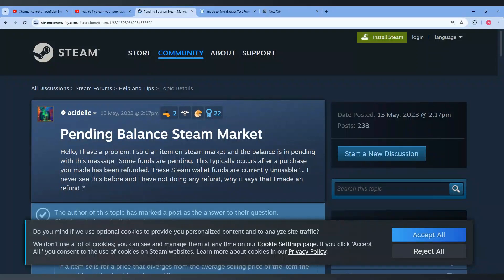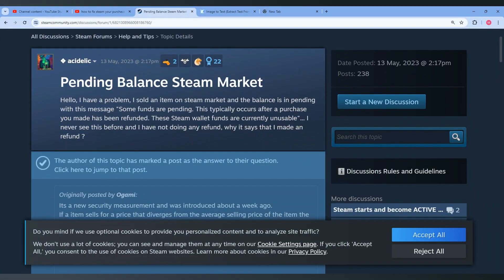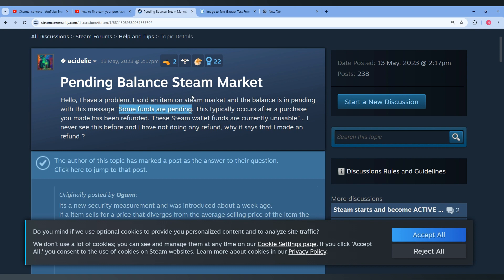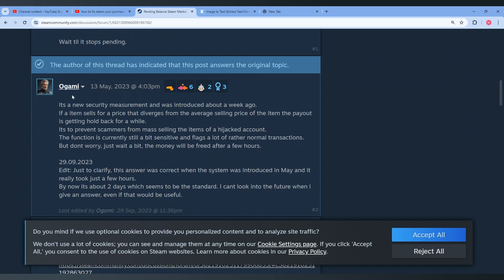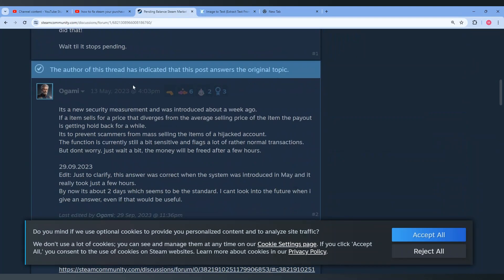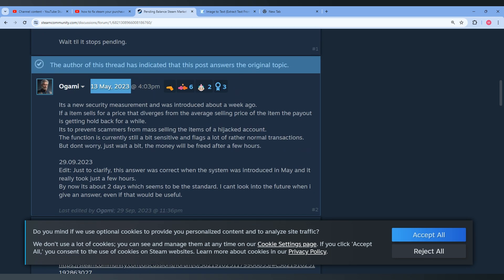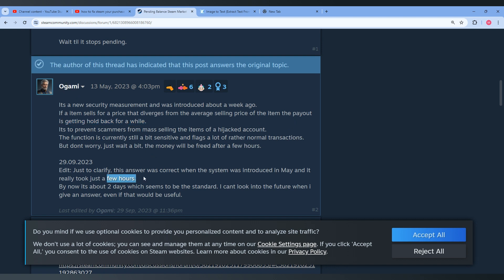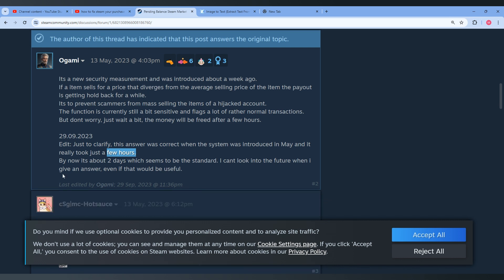How To Fix Steam Pending Balance After Selling Item (2024)